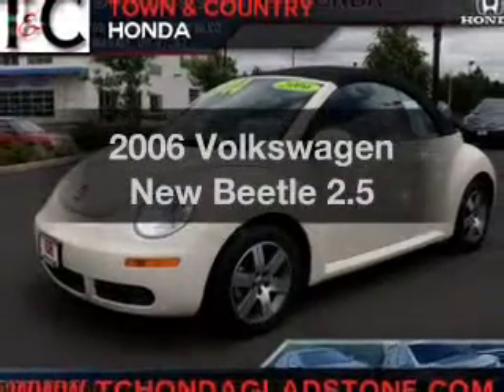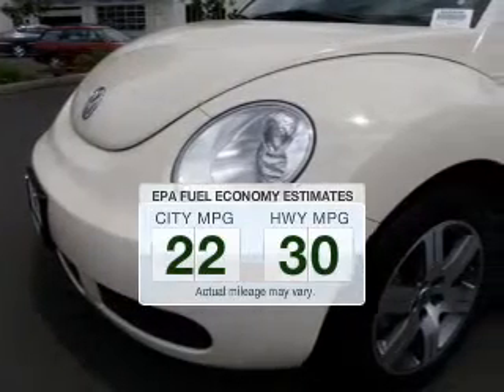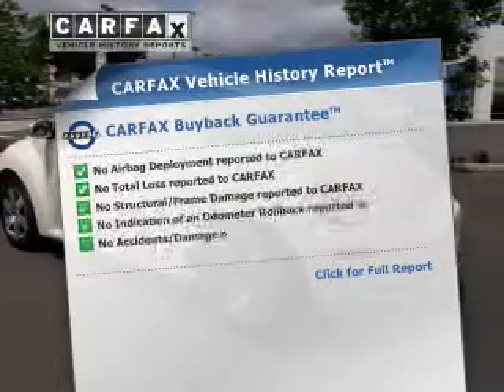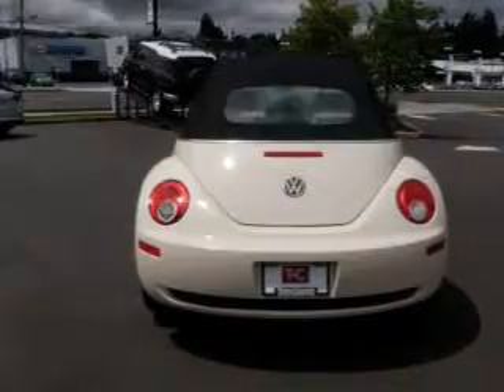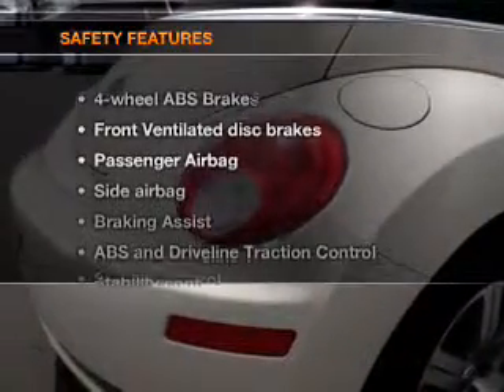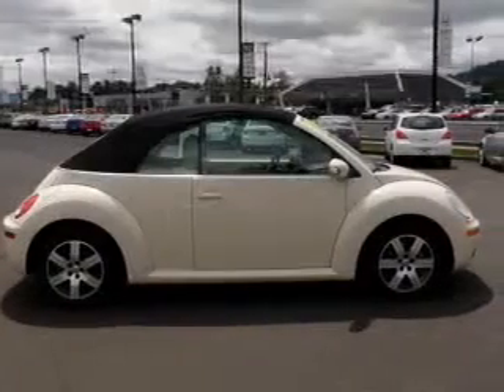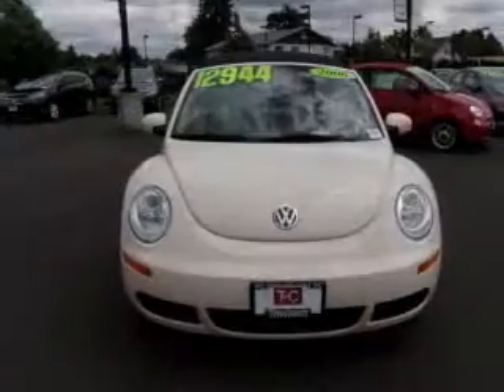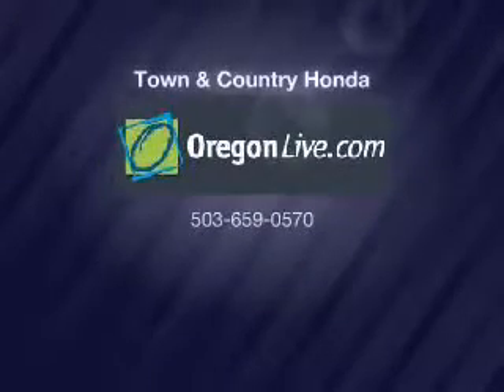2006 Volkswagen New Beetle - Gladstone OR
Year: 2006
Make: Volkswagen
Model: New Beetle
Trim: 2.5
Engine: 2.5 liter inline 5 cylinder 20 valve
Transmission: Automatic
Color: Tan
Mileage: 53259
Address:
19400 SE McLoughlin Blvd